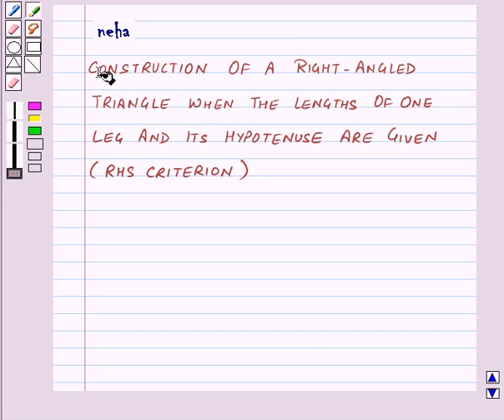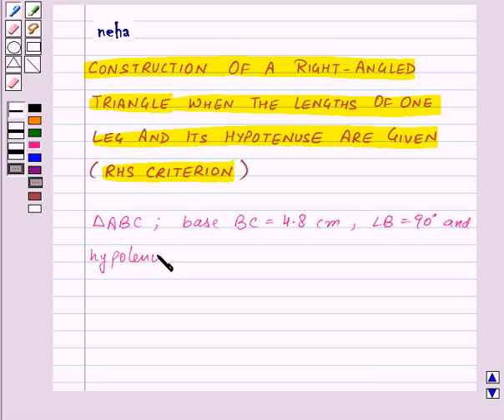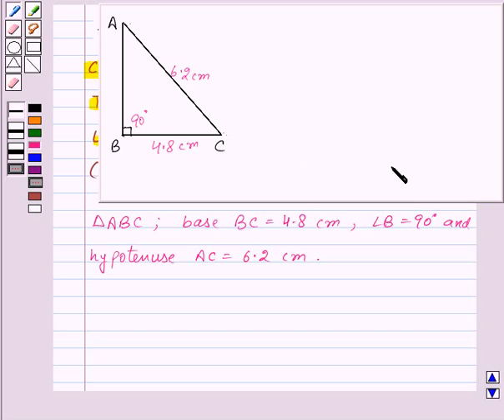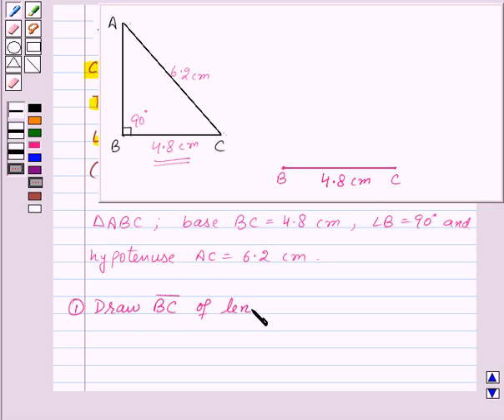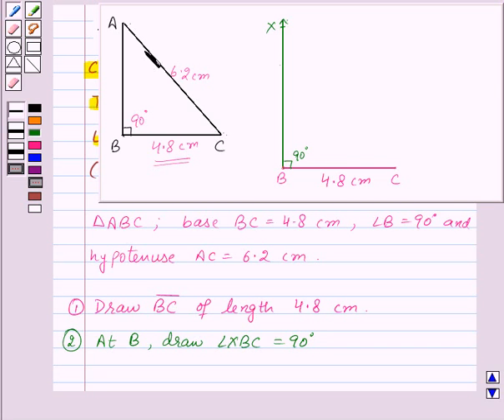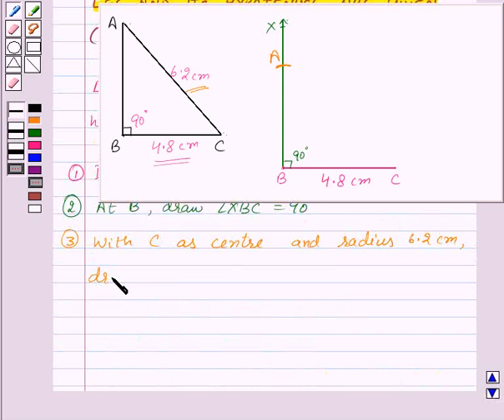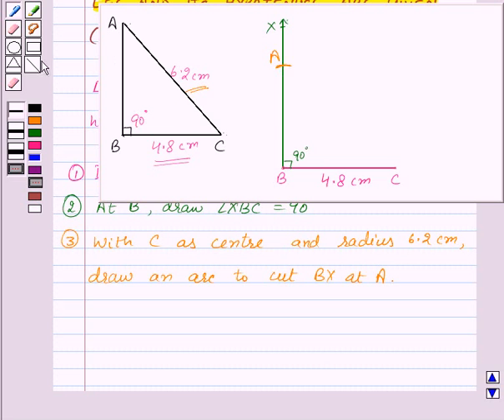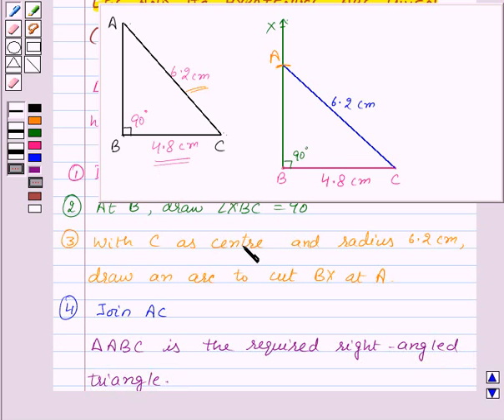Maths VII NCERT 2007 10 KC5